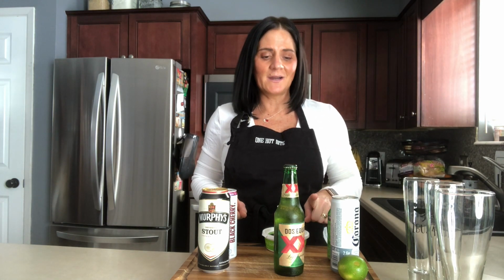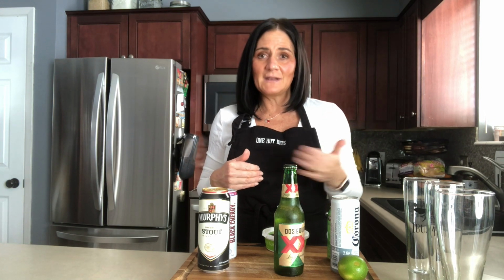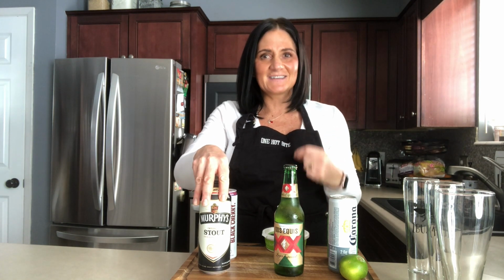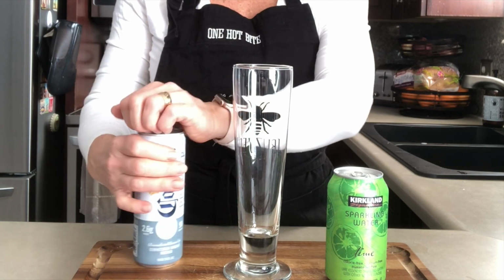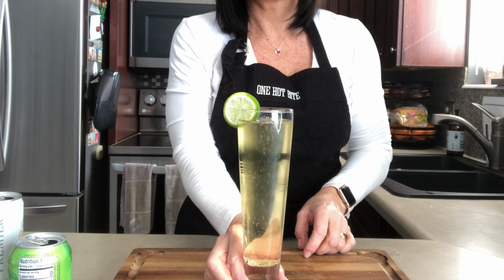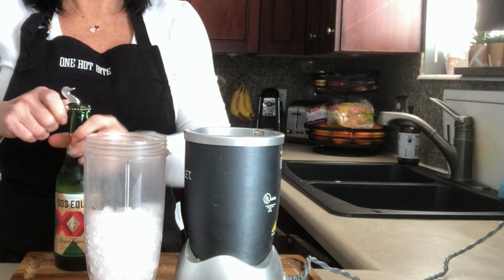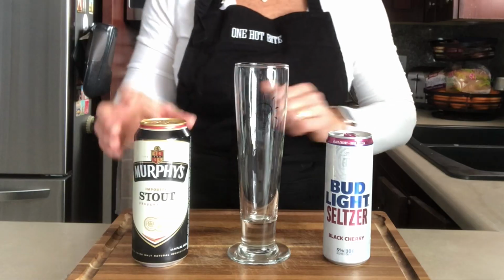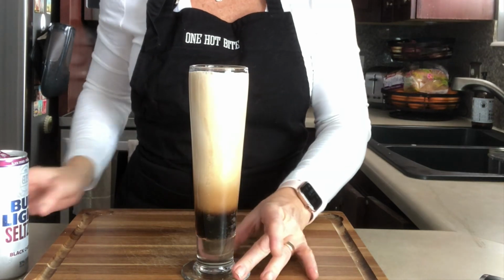Two Ingredient Beer Cocktails ~ One Hot Bite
Follow along with me as we make these amazing beer cocktails perfect for any gathering of just an accompaniment to a great meal.